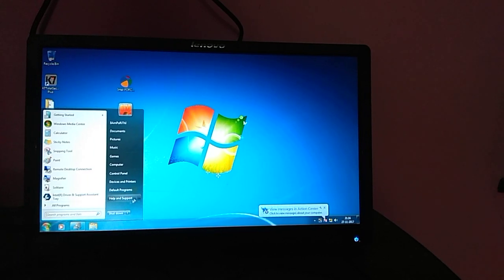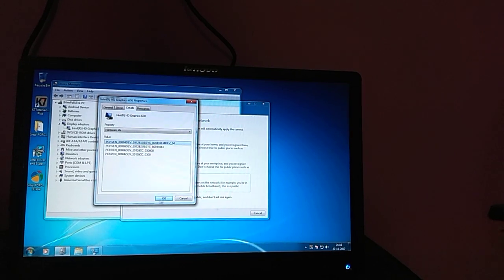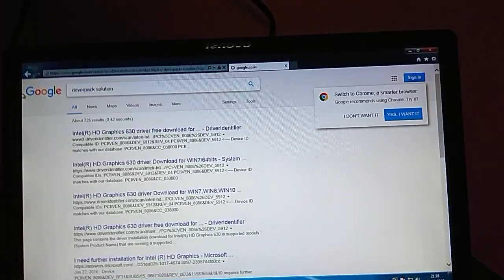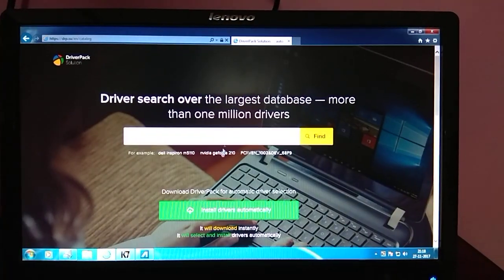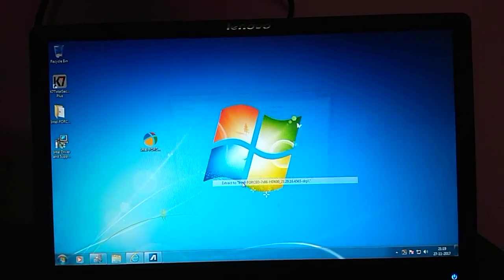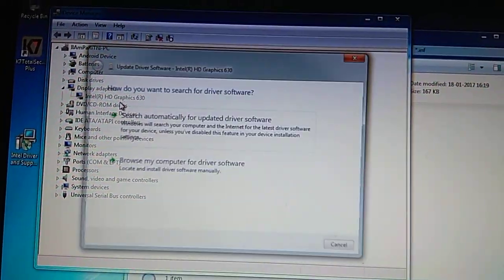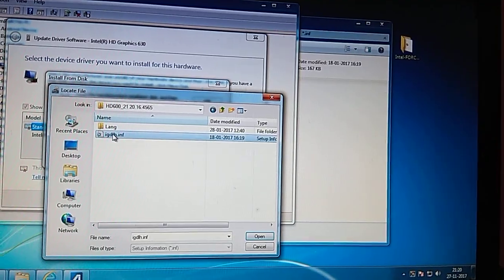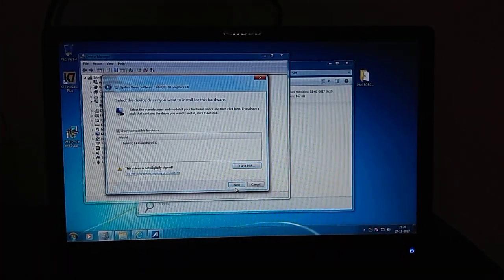Intel HD 630 graphic driver for windows 7 ul 32bit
I'll promise that you will get install this driver to your pc or laptop